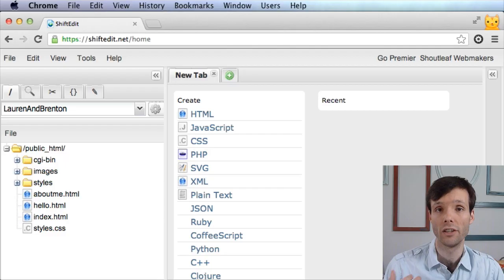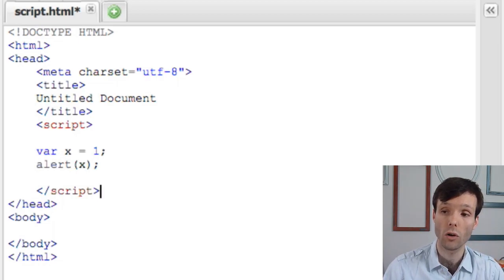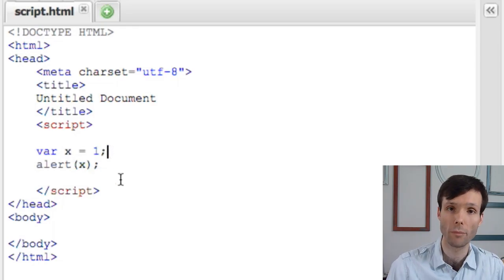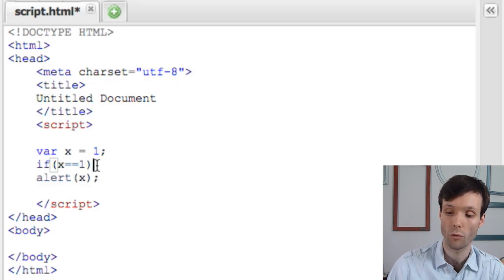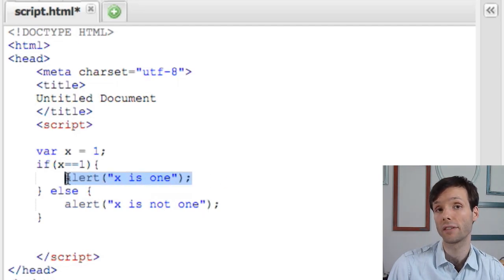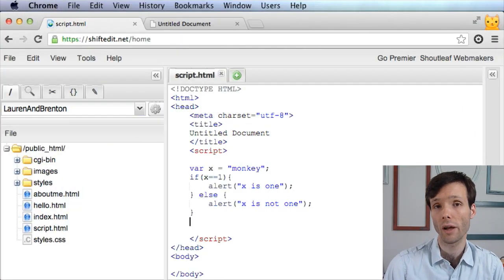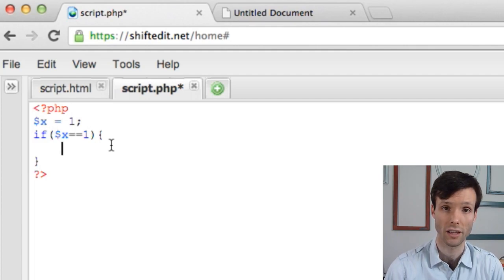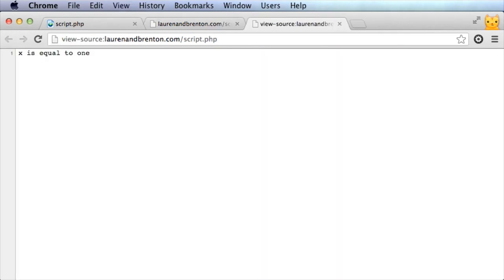Webmaking 101: Unit 4 Lecture